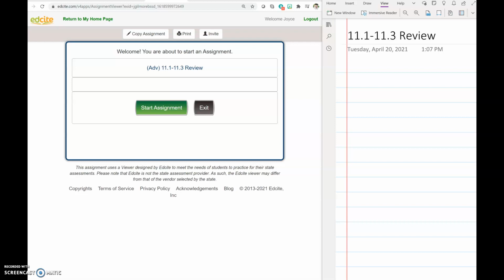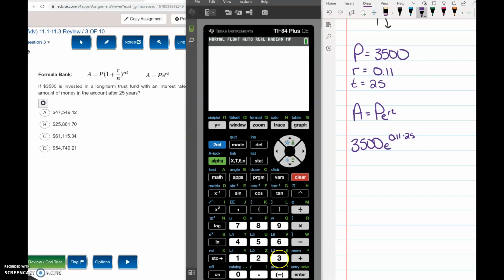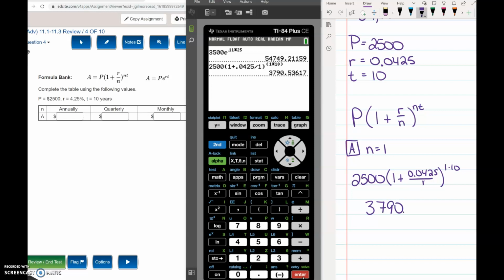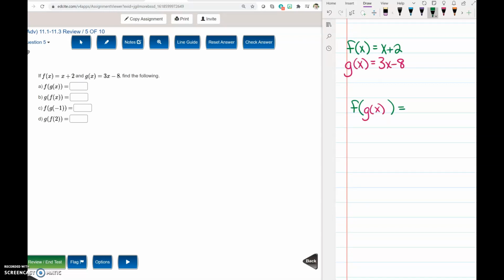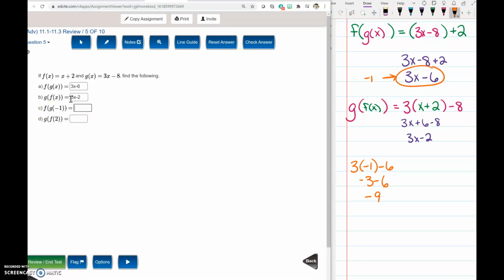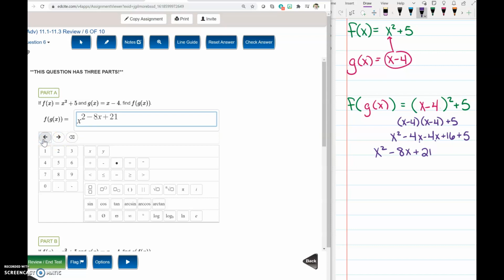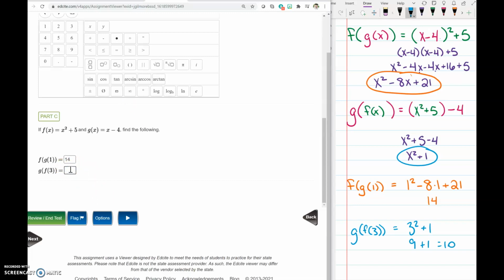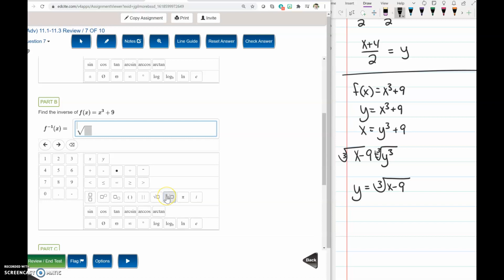Adv 11.1-11.3 Review Video 1